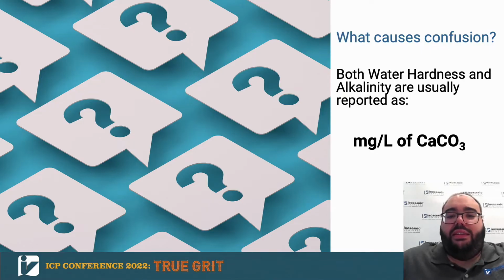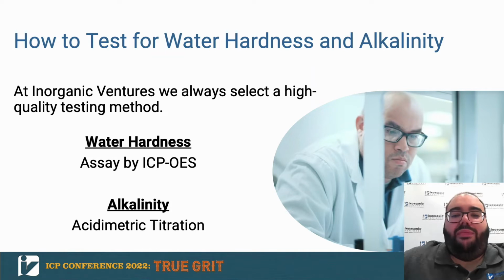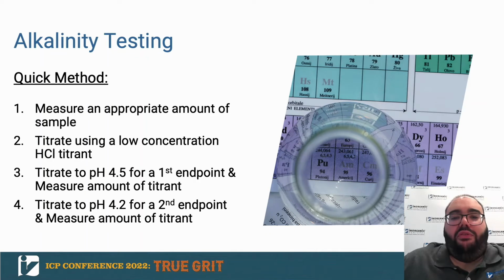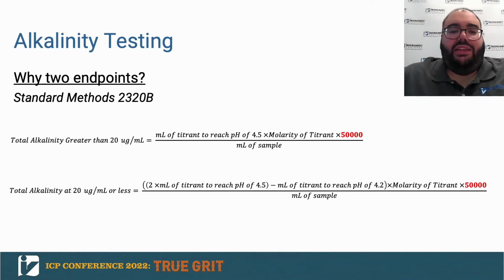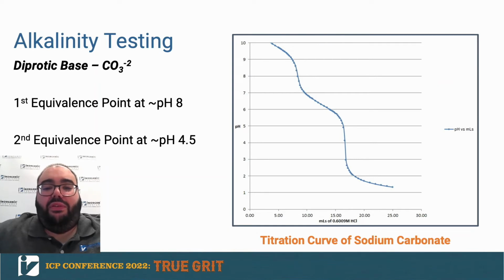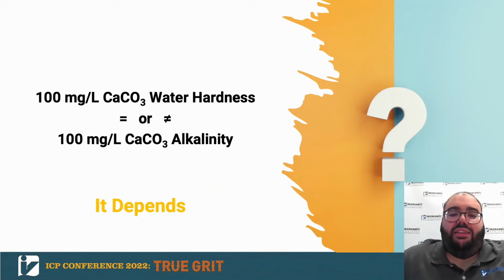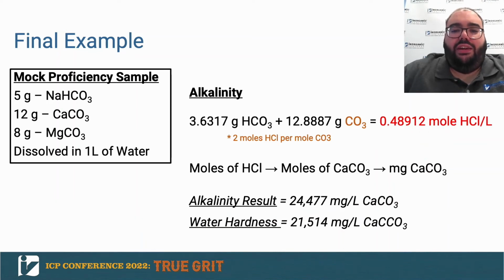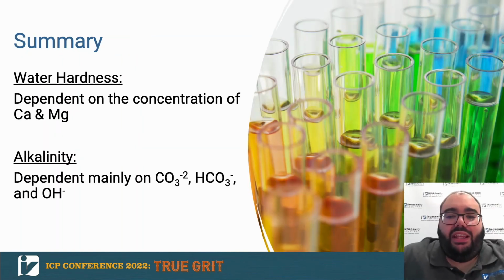Alkalinity vs. Hardness – Mike Booth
Mike Booth presents on alkalinity vs. hardness.

ICP Conference - Thursday, September 15th